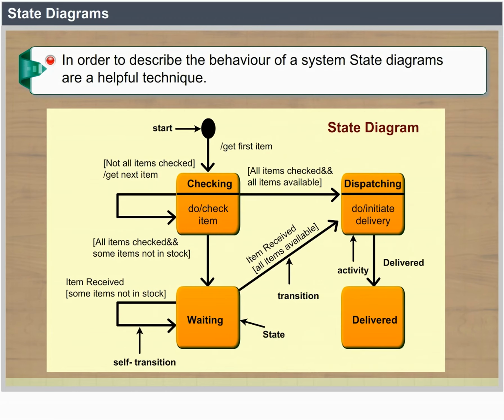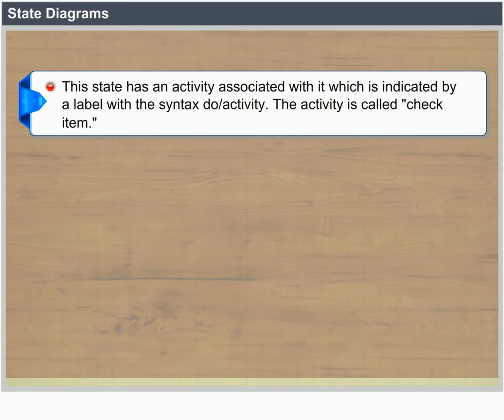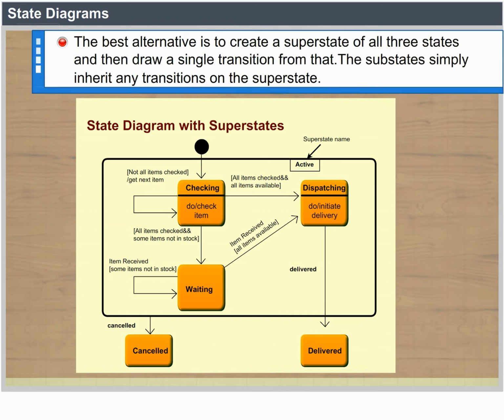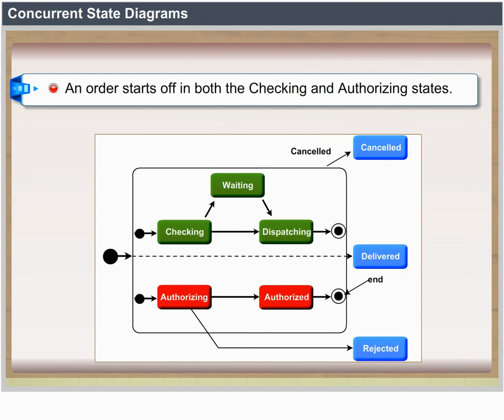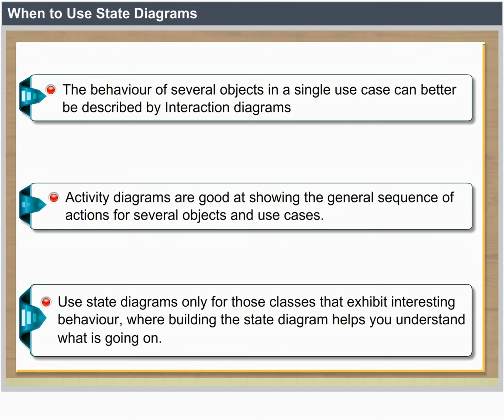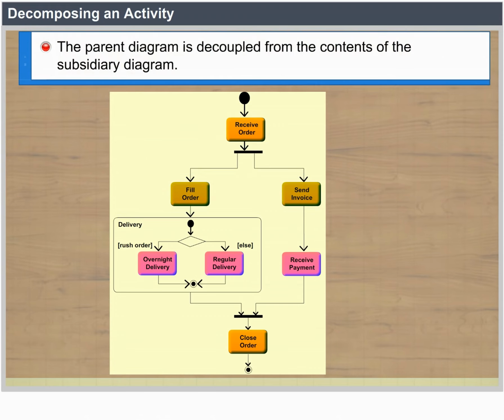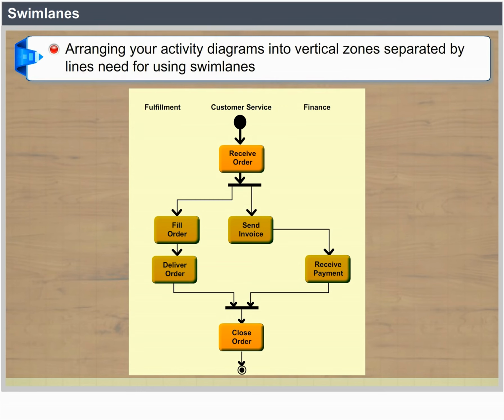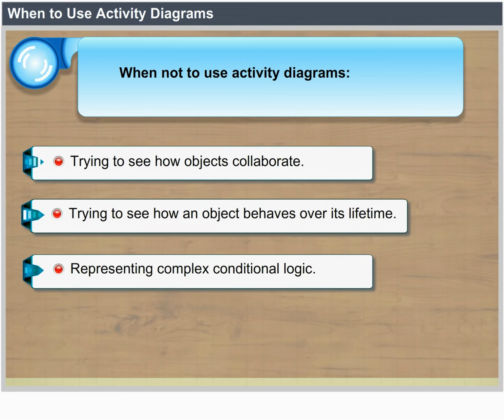A Level - UML 1 State and Activity Diagrams